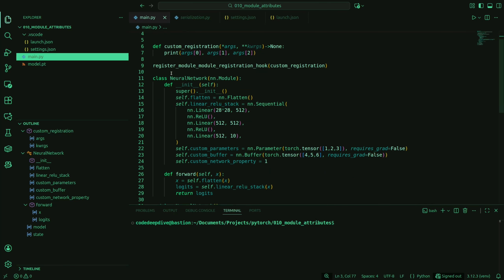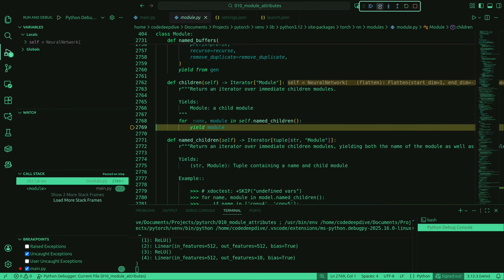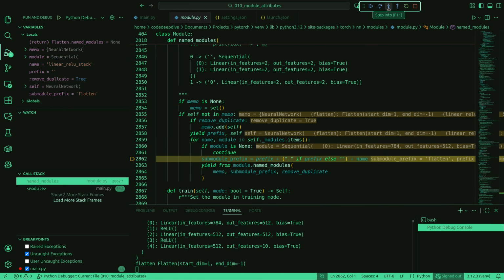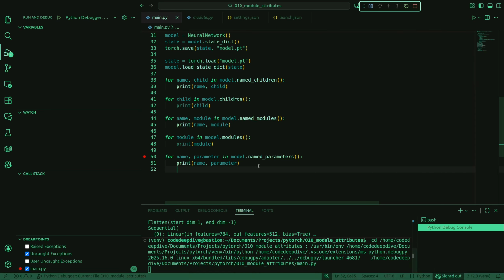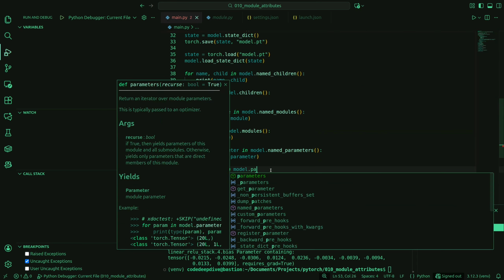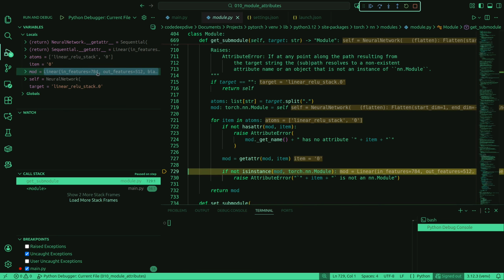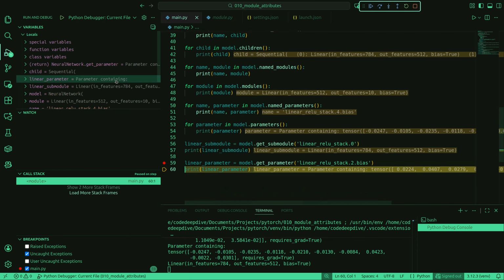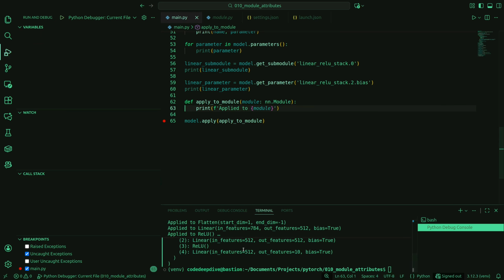Episode 10 - PyTorch Module named attributes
Unlock the inner mechanisms of PyTorch’s module attribute handling. We start with how a module’s named_children() generator walks the direct submodule graph, yielding each child only once with its fully‑qualified name . Then we compare it to the simpler children() variant that returns just the modules themselves.

Next, we explore named_parameters(), built atop the generic named_members() helper that recursively collects every named parameter—including custom ones defined as attributes—so you can see exactly how weights, biases, and user‑added buffers surface during introspection.

We walk through get_parameter(), which parses a dotted path, safely retrieves the target submodule, and raises an informative AttributeError if the name is invalid or the value isn’t a parameter, keeping your debugging loop clean and predictable.

Finally, we demonstrate a lightweight yet powerful apply_to_module() utility that recursively walks the module tree, applying a user‑supplied function to each leaf and composite node alike, letting you inject logic or transformations across the entire model hierarchy .

Whether you’re auditing a complex network or building custom wrappers, this episode gives you the low‑level view of how PyTorch makes module attributes both discoverable and manipulable.